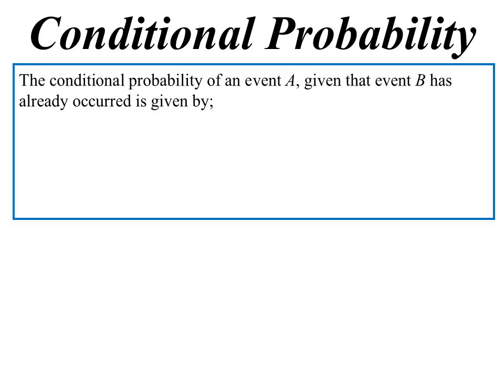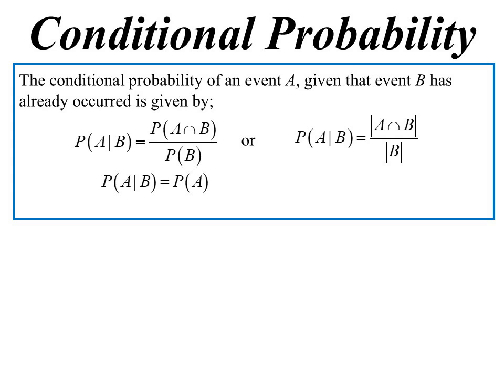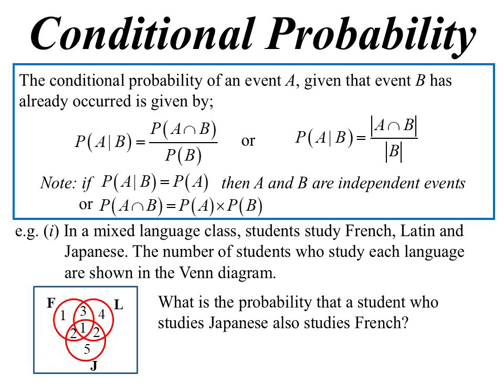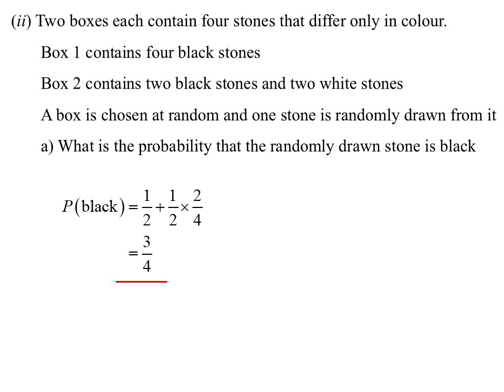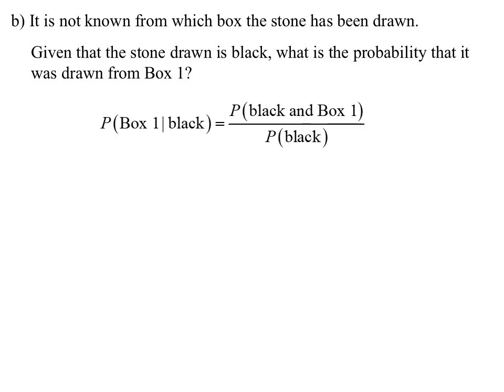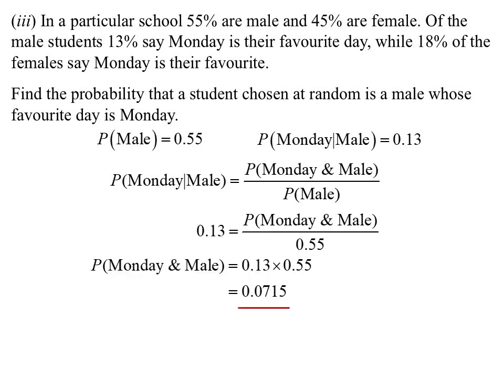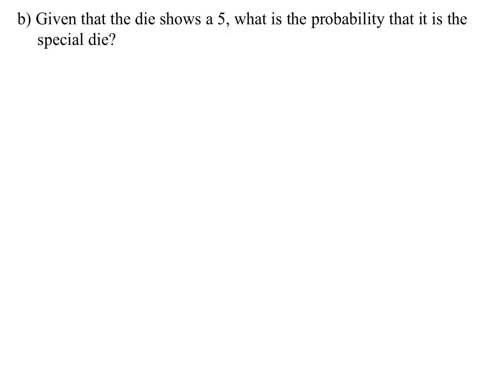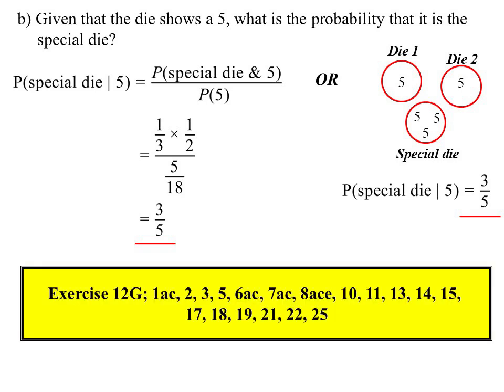11X1 T09 04 conditional probability 2025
Finding the probability of an event happening knowing that some other event has already happened